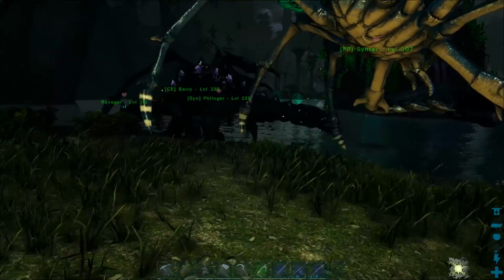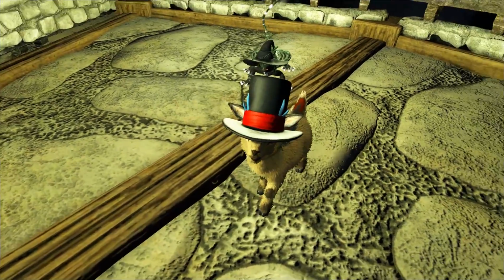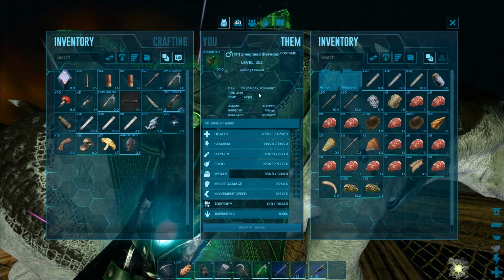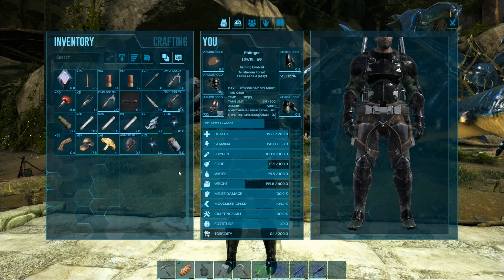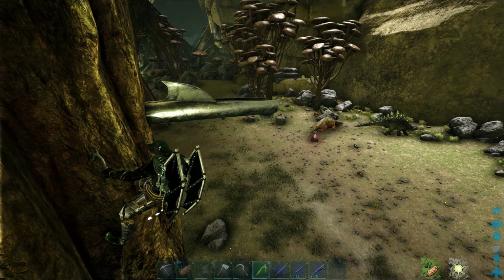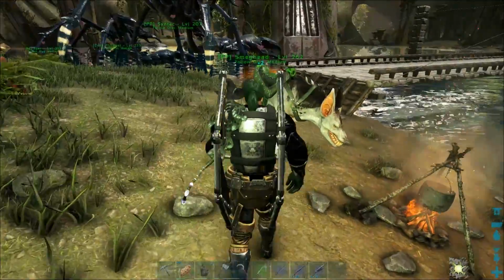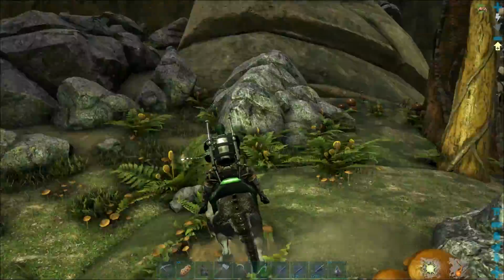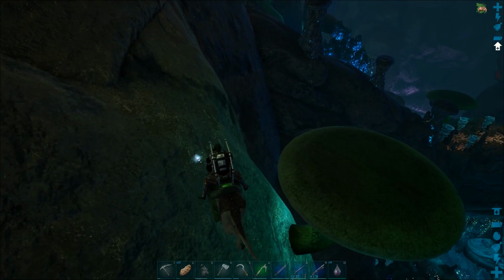10 Tips and Tricks that should HELP YOU SURVIVE ABERRATION!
Hey, How's it going everyone? I'm Phlinger Phoo and today I discuss a few tips and tricks that I have learned with my sweat and frustration with Ark Aberration all while having a ton of fun! From why you should tame a Ravager to how to make Mushroom Stew and How to get Plant Species z seeds. I hope they help out.